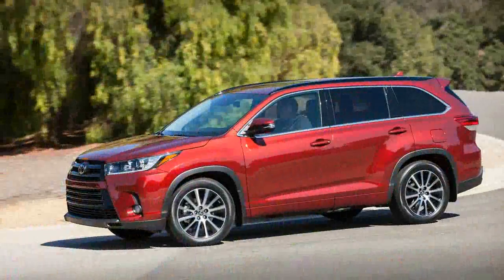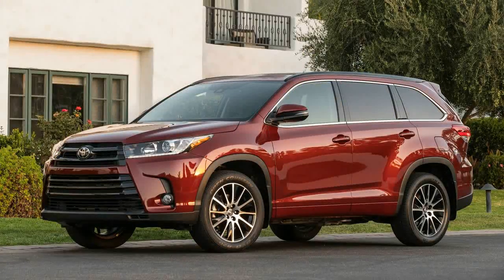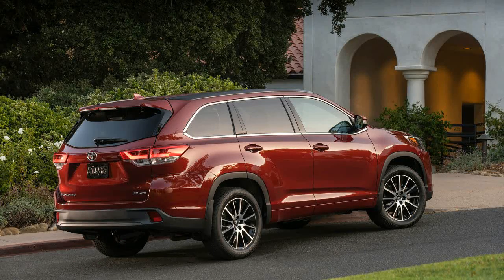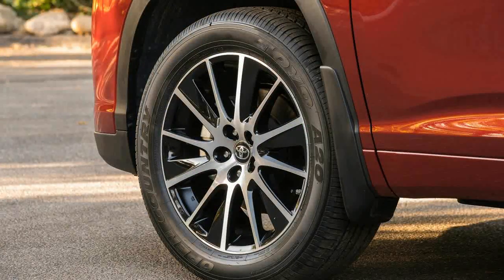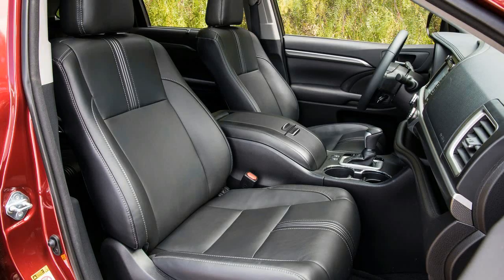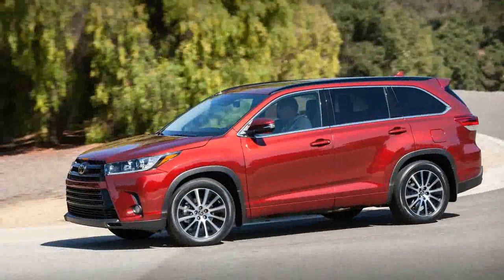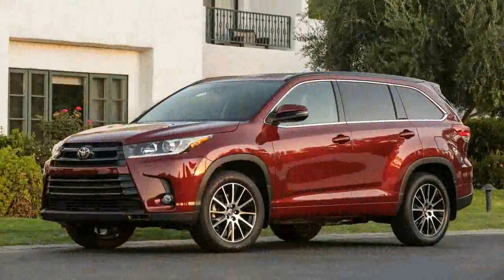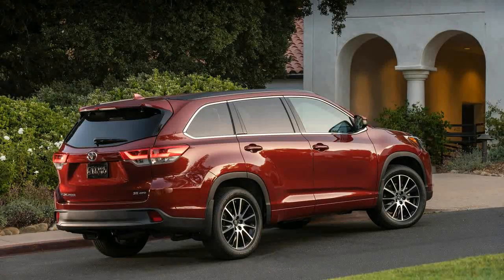Look This !!! Toyota Highlander Quick Spin Price & Spec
Look This !!!  Toyota Highlander Quick Spin Price & Spec -Toyota Highlander Quick Spin 2017, Each and every year, millions of vehicles are bought to be used solely as a means to an end; the end being getting to and from work, the mall, or the grocery store, and the means being, say, a Toyota Highlander. It's not the quickest crossover, nor is it the best-handling. In fact, it's not exciting at all. But those things don't matter even one iota to the Highlander's target buyer, and there's absolutely nothing wrong with that. Toyota's midsize crossover is a very sensible automobile, and Toyota is equally as sensible for providing a huge number of buyers with exactly what they want.

$10,177

Popular Post !